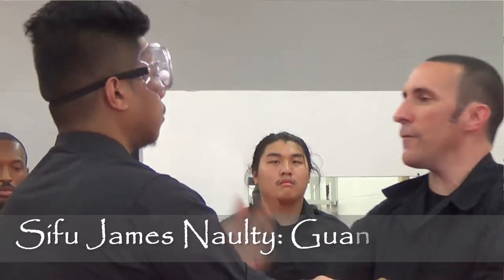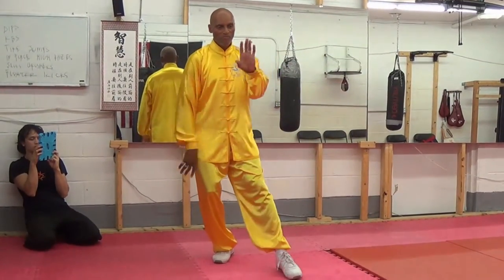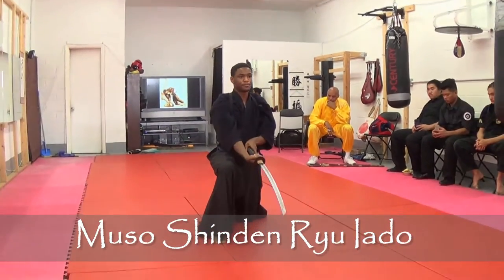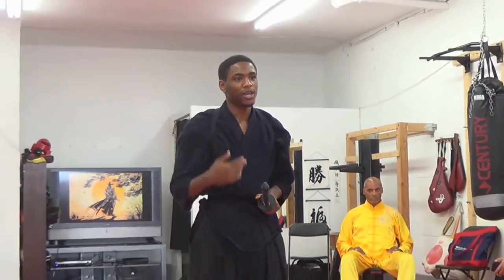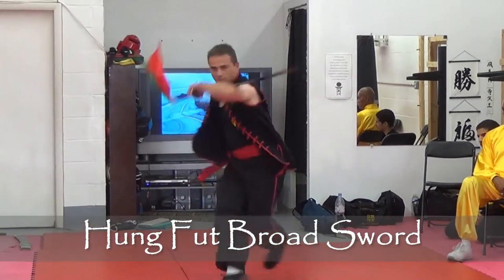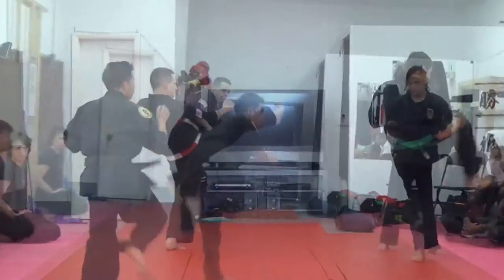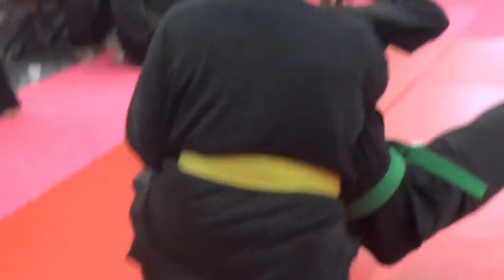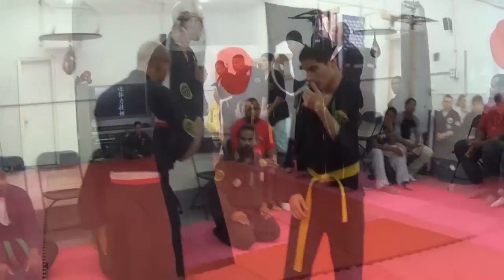MC Open House 2016 (DVD Trailer)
Mushin Combat hosted their annual open house event in July 2016, now available as a double disc dvd including seminars, demos and more.

video-products